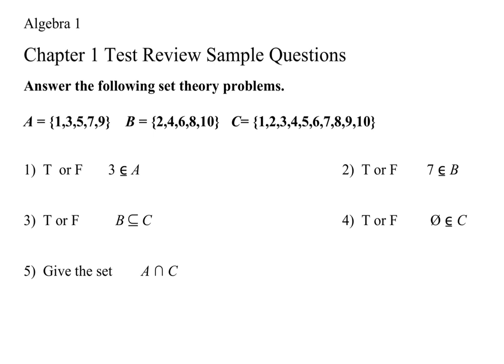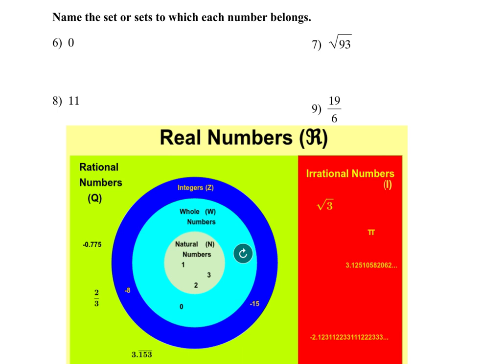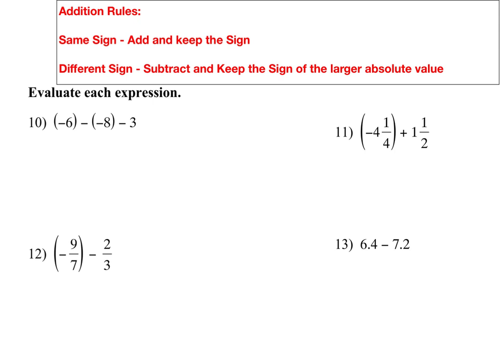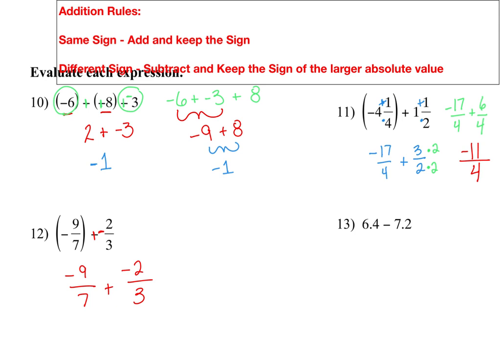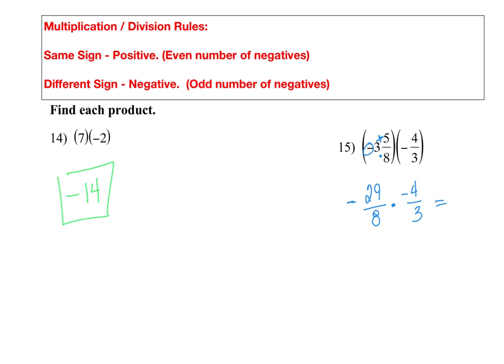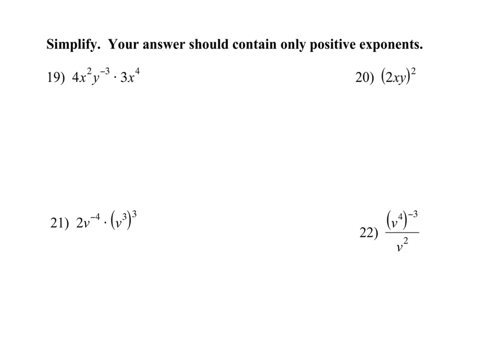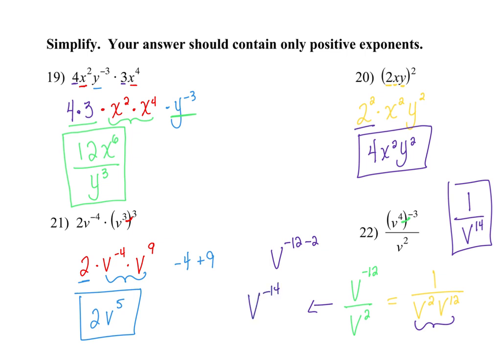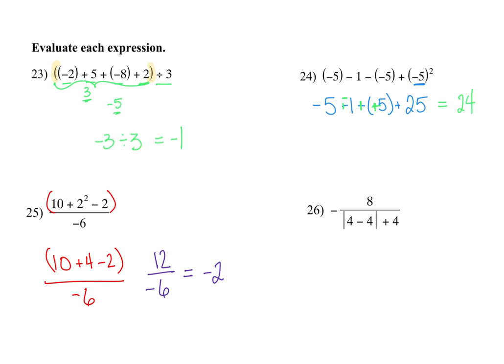Algebra I Chapter 1 Test Rev